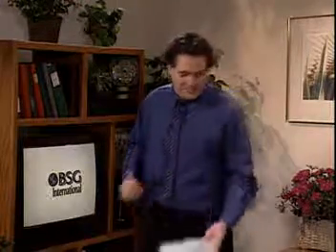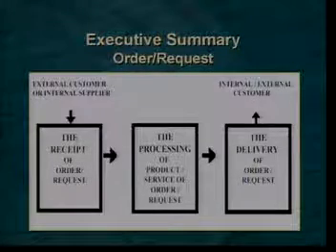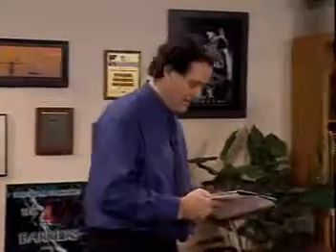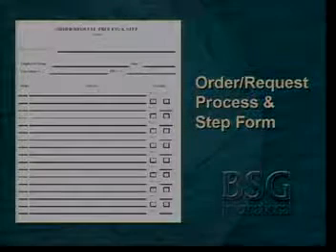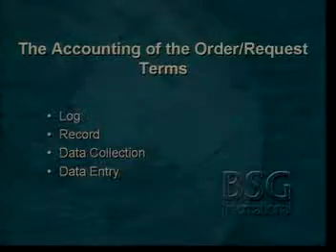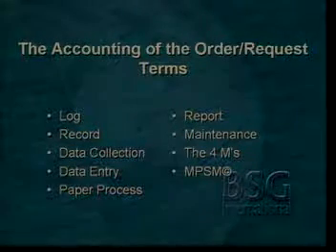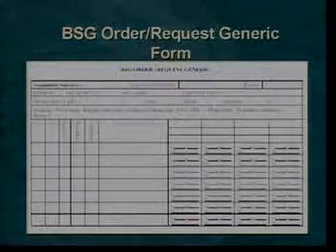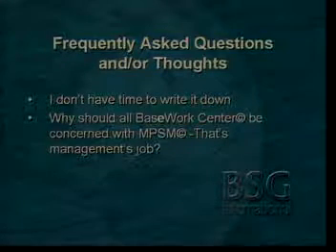Video 11: Defining Your Organizations Order Request Systems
Filmed in 1999, in this video you will see author Bruce Snell of Breaking Through the 4 Barriers to Quality give a studio presentation, where he talks about the importance of and how-to definine your organizations Order Request Systems.